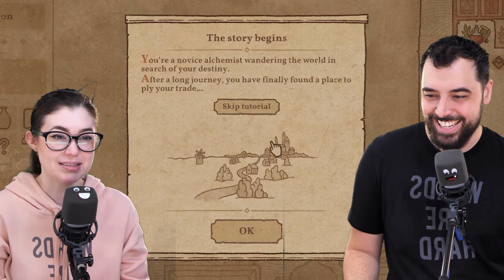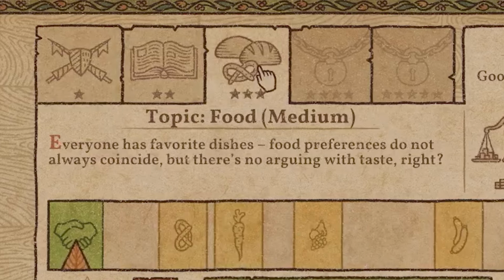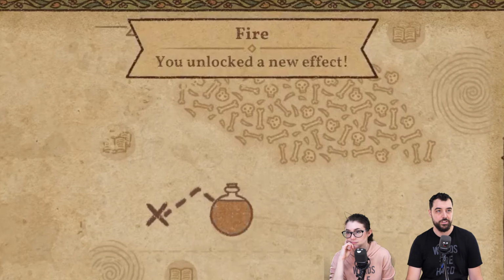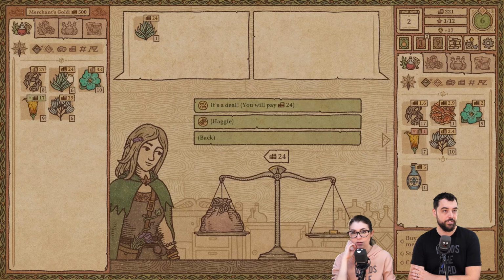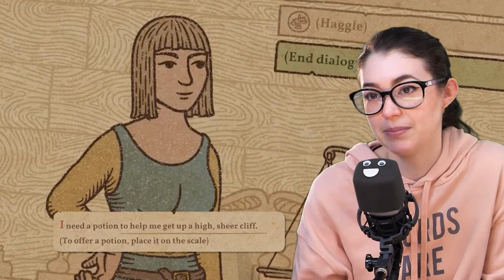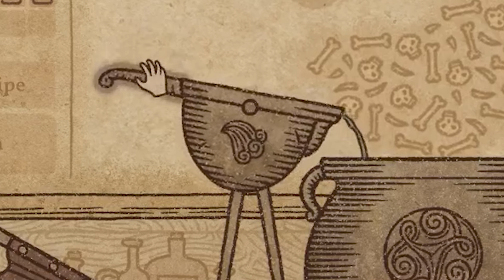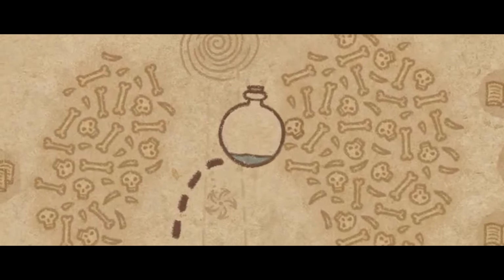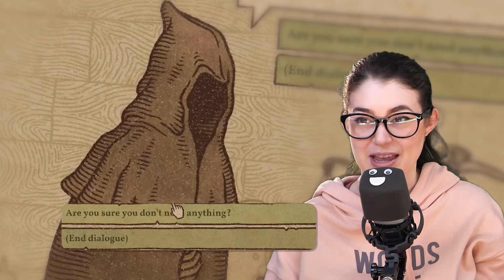Husband & Wife Play Cozy Potion Crafting Game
Evan and Katelyn turn to amateur alchemy to make some money and accidentally blow up/poison the town.